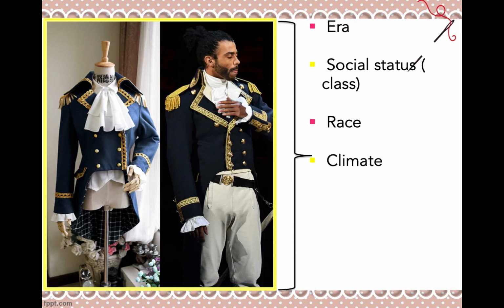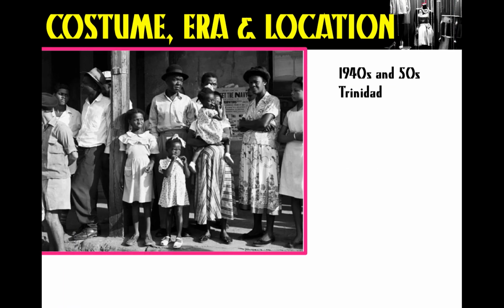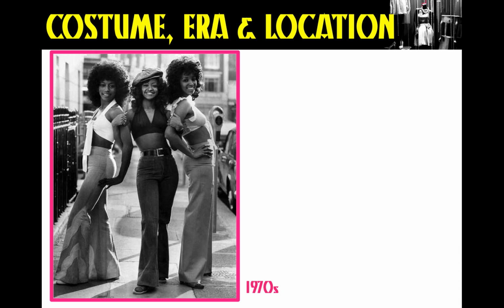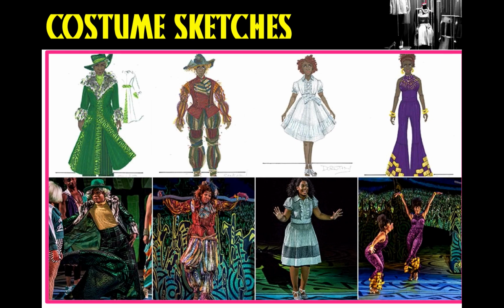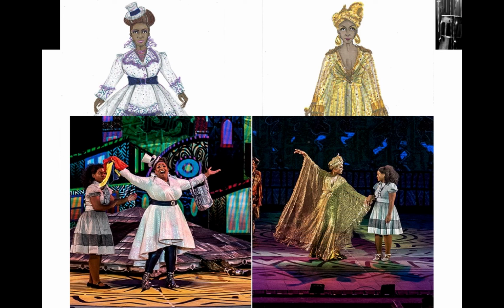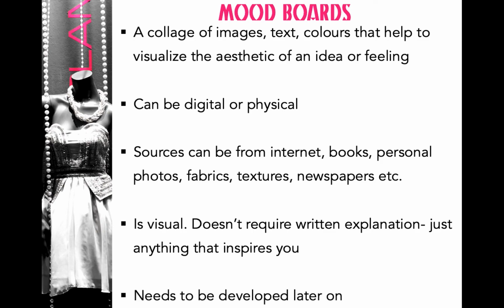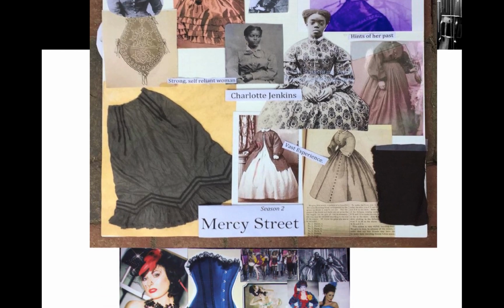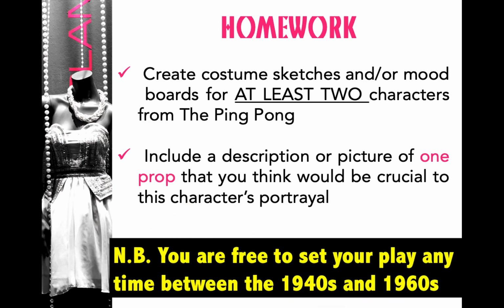Form 3: Week 5- COSTUMING, SKETCHES & MOOD BOARDS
A short class, introducing you to ideas of how to convey costume ideas in dramaturgy.